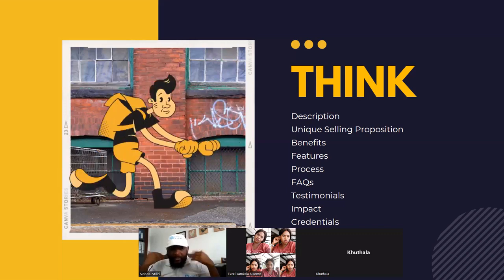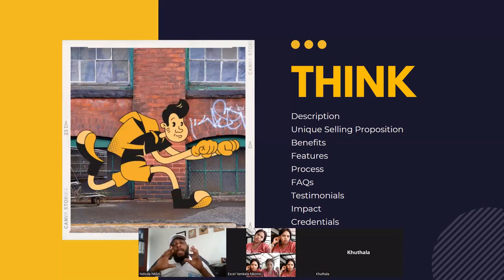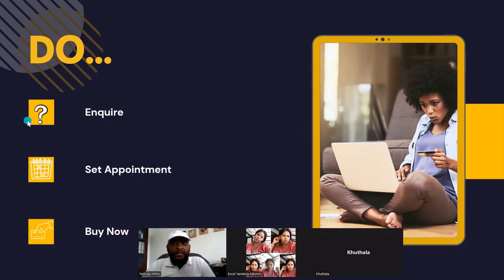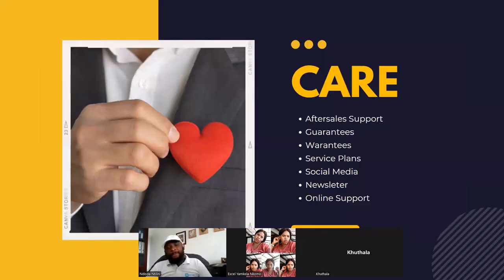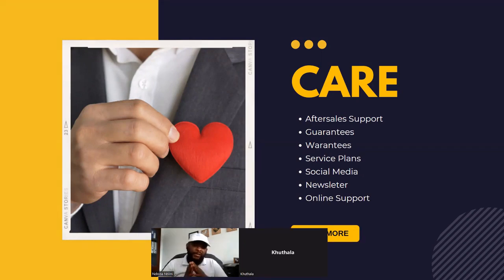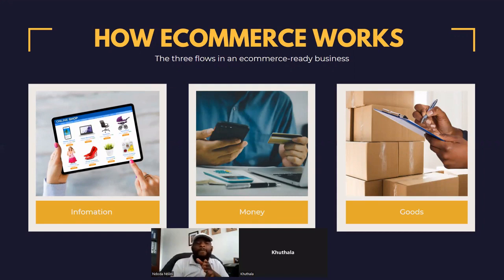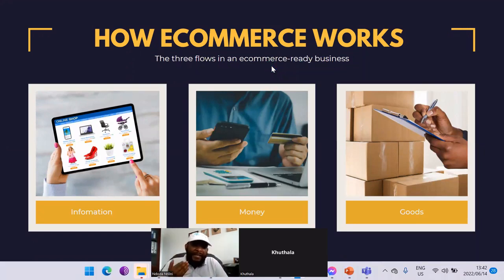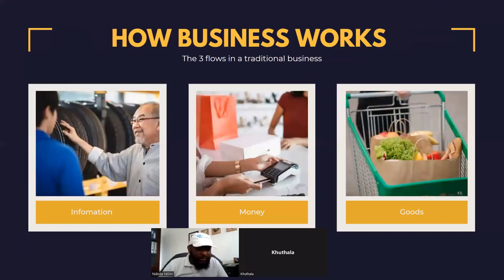How to connect & resonate with your dream client.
How to truly connect with your dream clients by speaking on the radio station they are already tuned in to - WII.FM (What`s In It o Me).
Learn2earN 4k Challenge - Module 3: What is in it for me?
Discover how to put together content for a website that actually sells by applying the SEE, THINK, DO, CARE framework.
to learn more and get started.